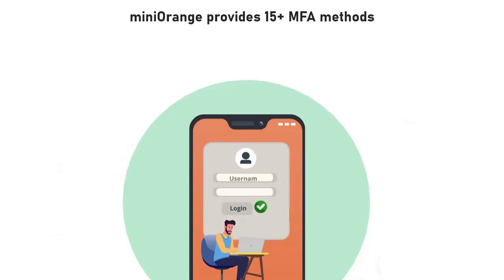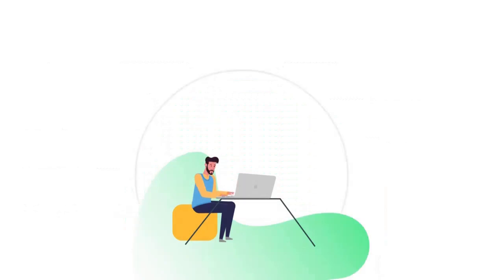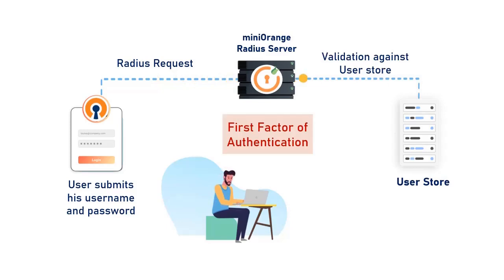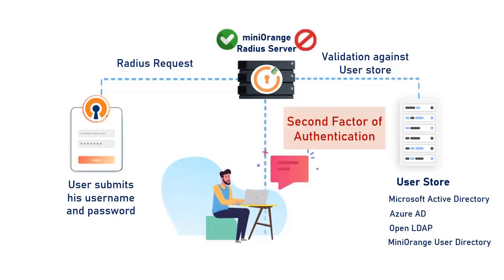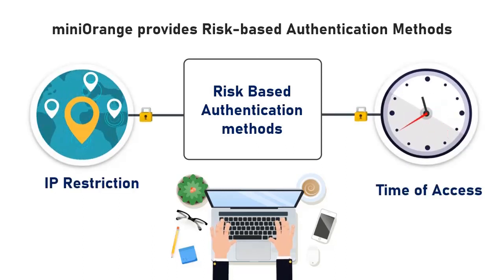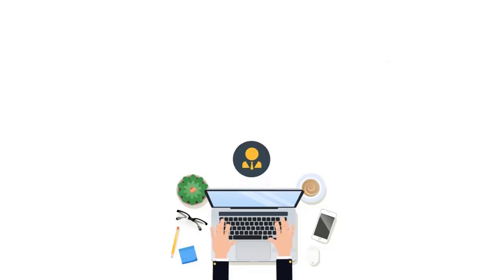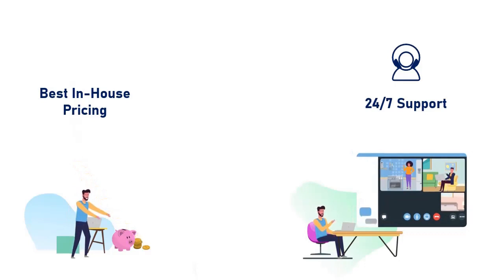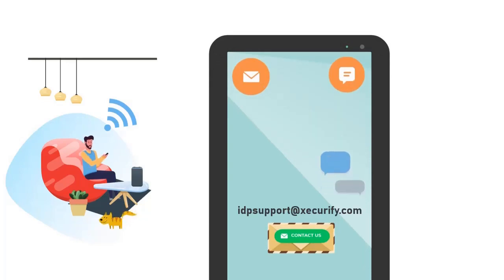Two-factor Authentication for Open VPN | Detailed explanation on how to Secure Open VPN using MFA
Learn how to enable Open VPN using the miniOrange MFA solution in this video. Adding MFA on top of Open VPN offers an extra degree of security, ensuring that unauthorized users are unable to access the company's sensitive data even if they have VPN login credentials. Instead of depending solely on the Open VPN username/password, the miniOrange Multi-Factor Authentication solution adds additional layers of identity assurance to the secured resources.

MiniOrange offers a variety of multi-factor authentication options, including OTP via SMS or email, SMS with a link, Push Notifications, Google Authenticator, Microsoft Authenticator, Hardware tokens, phone callback, miniOrange soft token, and many more.
Unlike other VPN MFA solutions, miniOrange is simple to set up and does not necessitate the installation of an external proxy on top of your Open VPN servers.

00:10  miniOrange MFA solution for securing Open VPN
00:21  miniOrange provides 15+ MFA Solution
00:36  Doesn’t require External proxy with miniOrange solution
01:14  Risk-based Authentication methods
01:26  Restrictions on the basis of User Attributes
01:33  Radius Accounting and Radius Auditing
01:45  Best in-house price and 24*7 real-time support
02:05  Contact Us for more Information